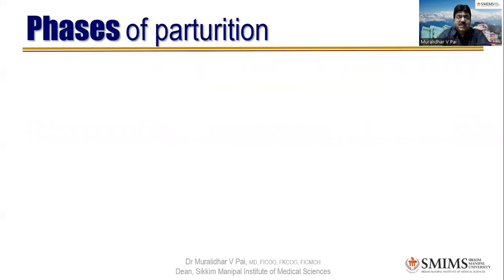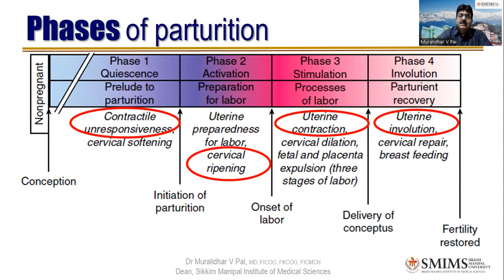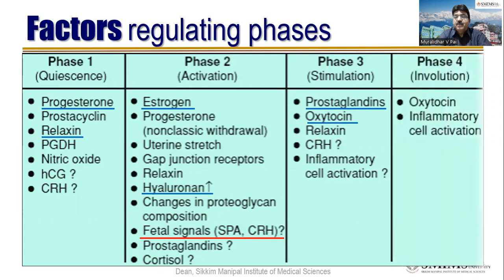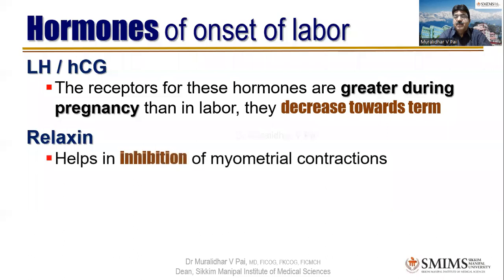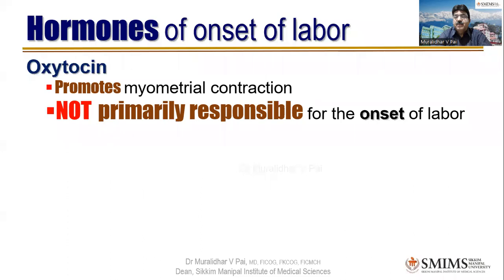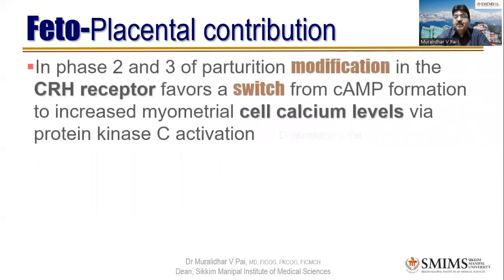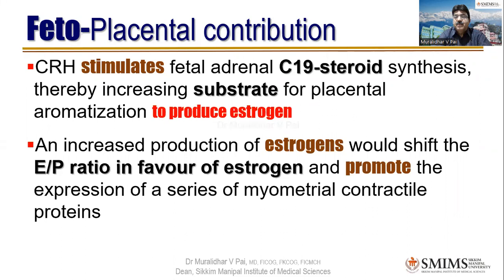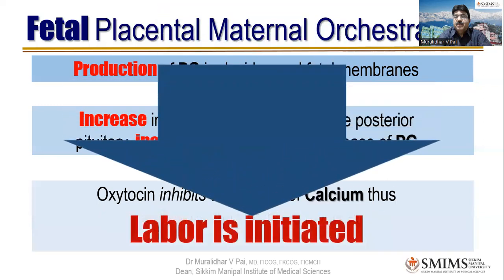Initiation of normal labour by Prof Muralidhar V Pai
Lecture Series 2022-2.0 by Prof Muralidhar V Pai